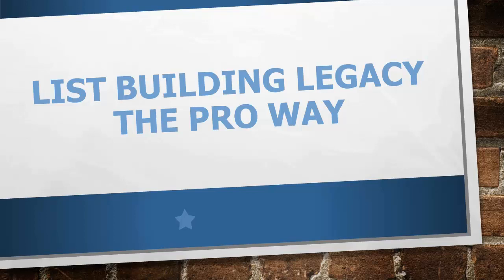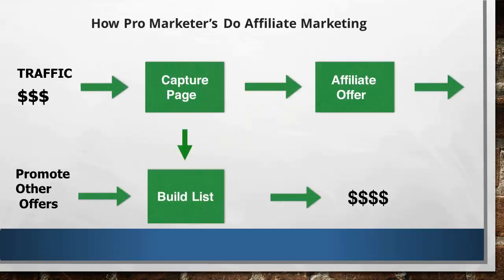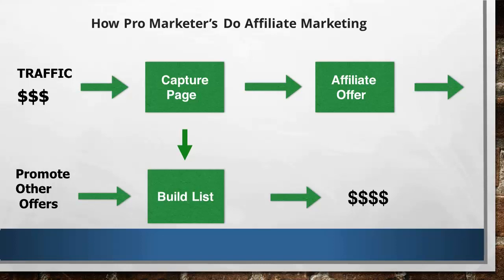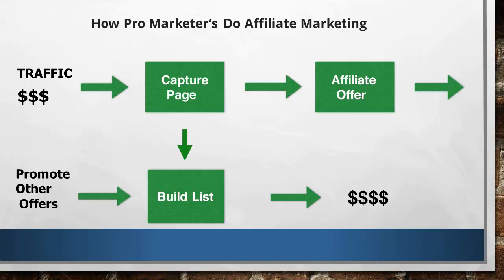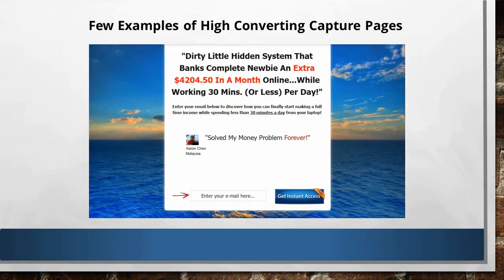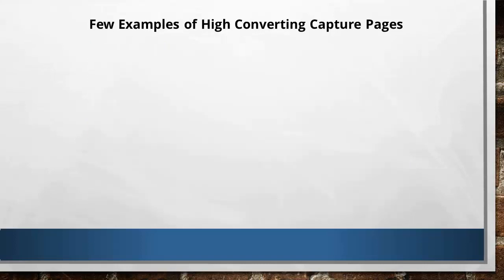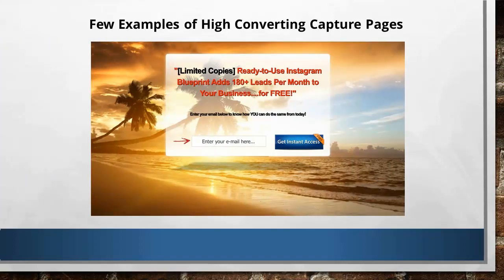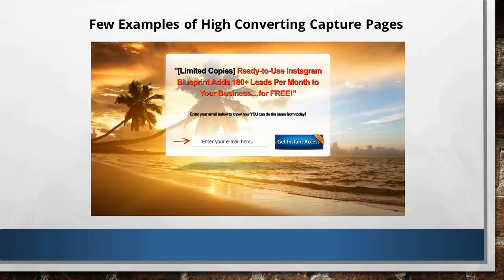Affiliate Marketing || Lecture #6